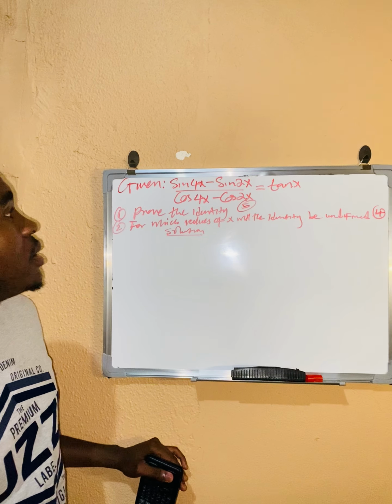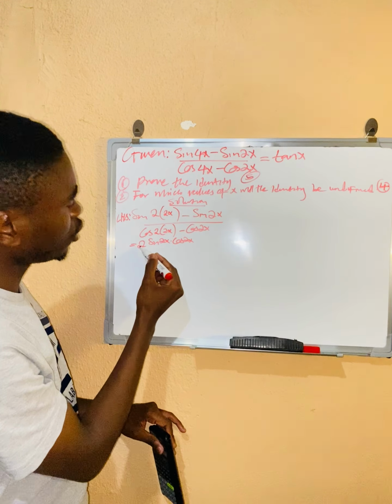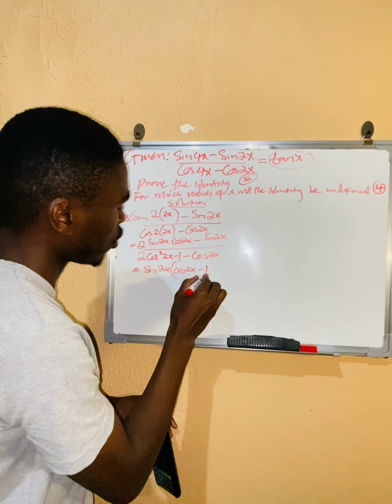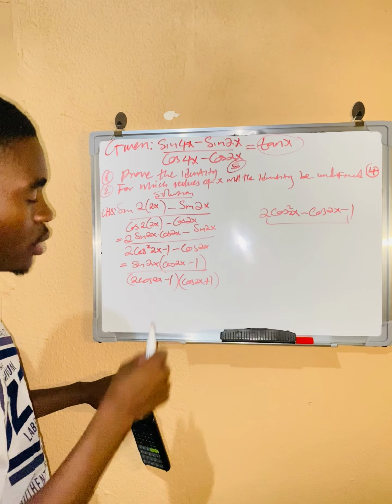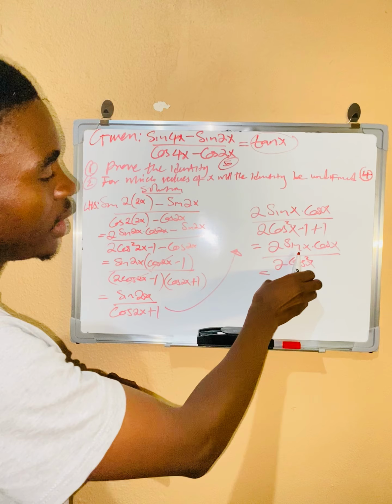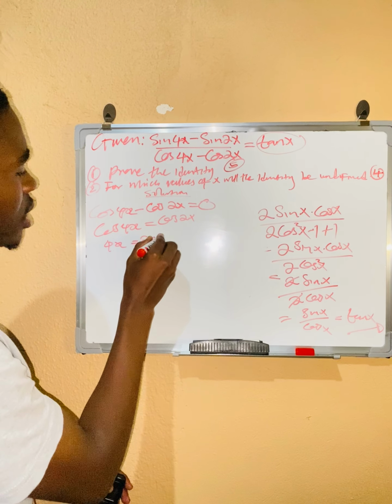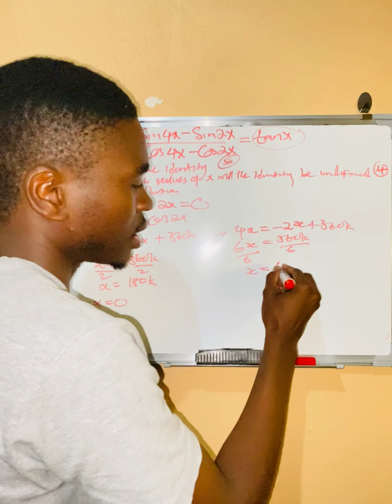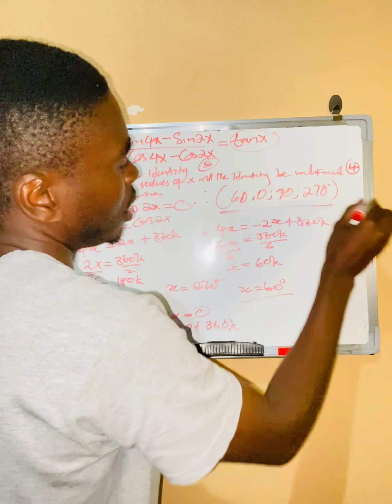Trigonometry identity grade 12